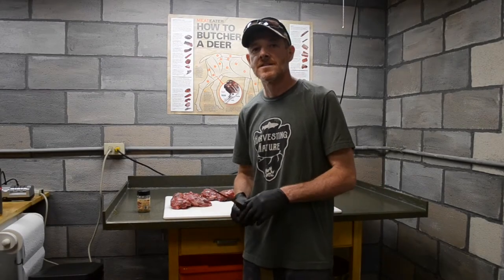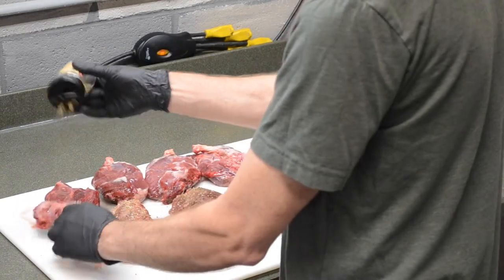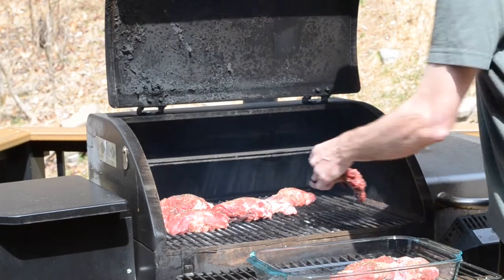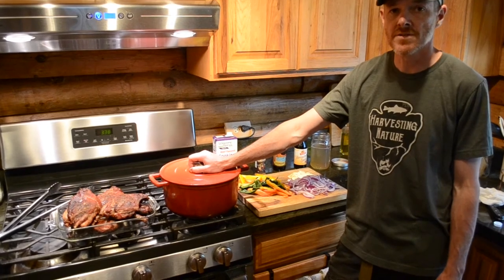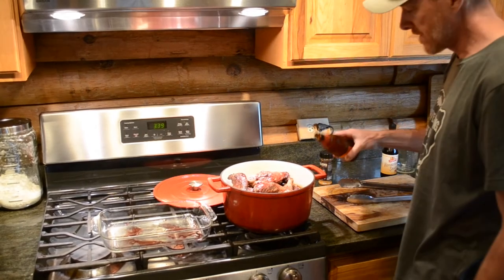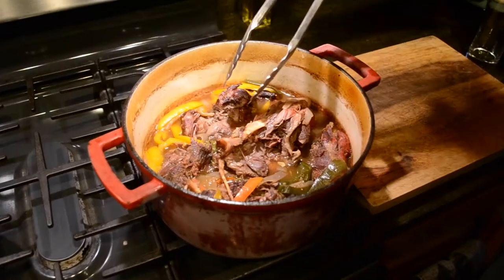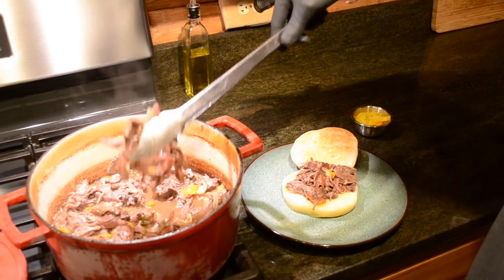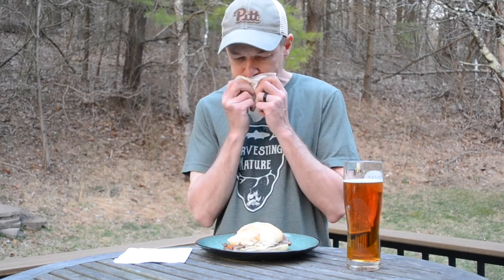Beaver Bomber Sandwiches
This is my take on the classic South Philadelphia Hot Beef Sandwich, except I’m using beaver. Yes, that’s correct, beaver. Beaver is often an overlooked wild game meat, but trust me, as long as you avoid the castor glands when skinning and butchering, it is excellent. Among the game meats I’ve used for
this recipe. It ranks up there with bear and is far superior to venison. I smoked the meat for about 1-1/2 hours and then put everything in a cast iron Dutch oven and slowly braised it on the pellet grill until the meat fell apart,
which took an additional 3 hours or so. This is a delicious, but sloppy,
sandwich so be sure to have plenty of napkins on hand.